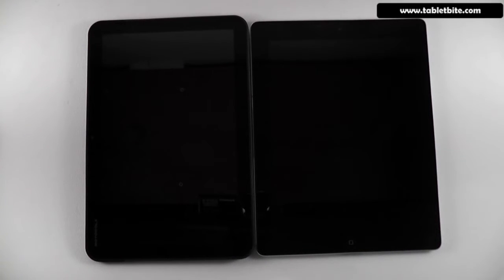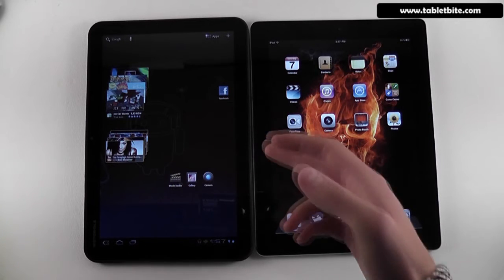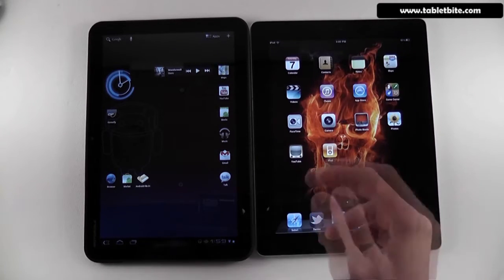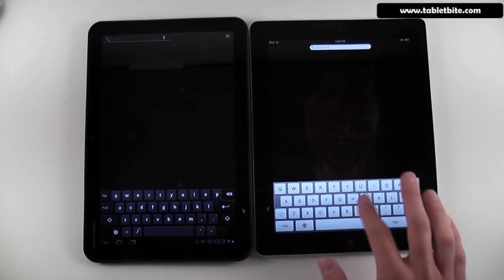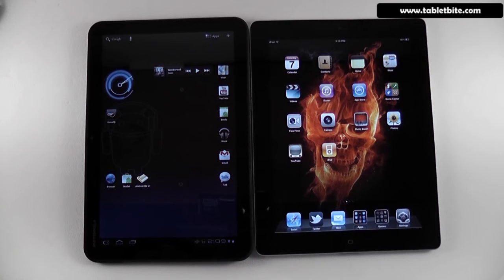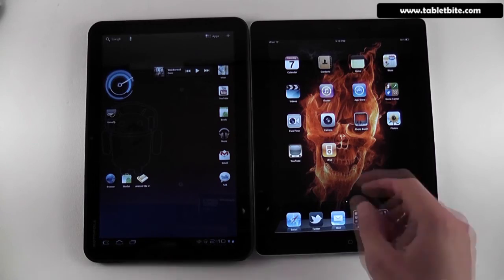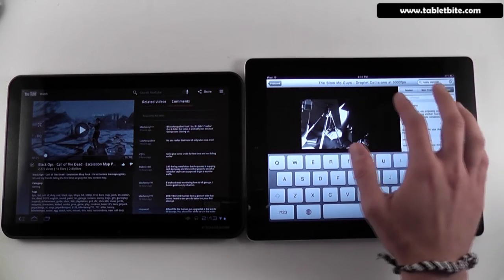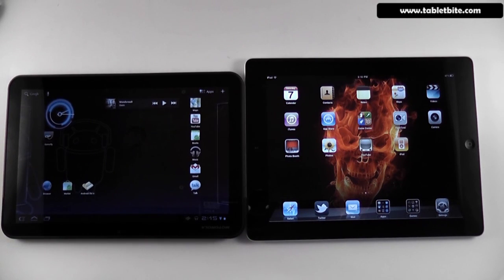Android Honeycomb 3.0 vs iOS comparison - 1st part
Video comparison of the Android 3.0 HoneyComb OS on the Motorola Xoom and the iOS and on the iPad 2.